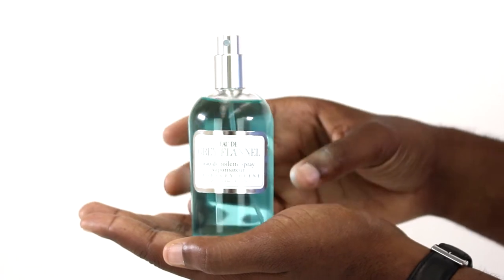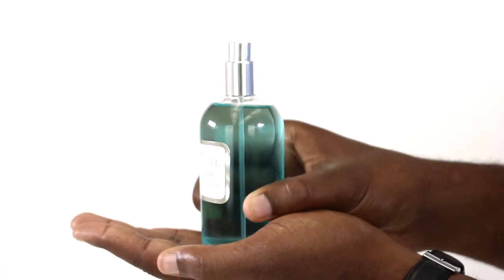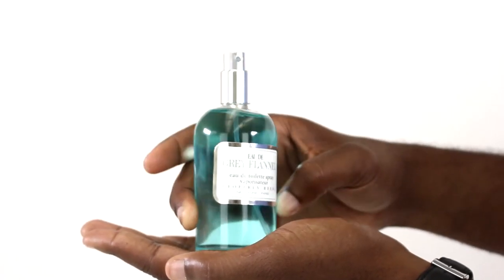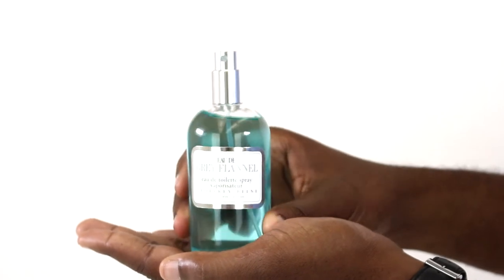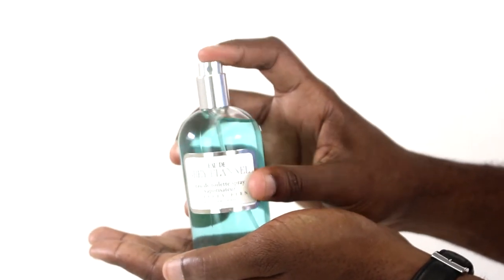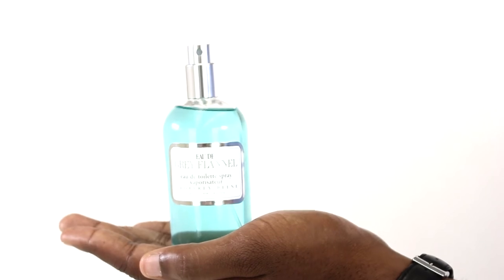Eau De Grey Flannel by Geoffrey Beene Cologne Review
Justin reviews Eau De Grey Flannel by Geoffrey Beene, an aromatic, citrusy scent for spring and summer.